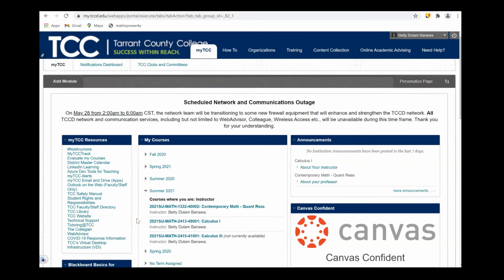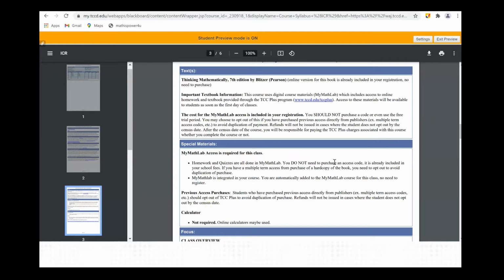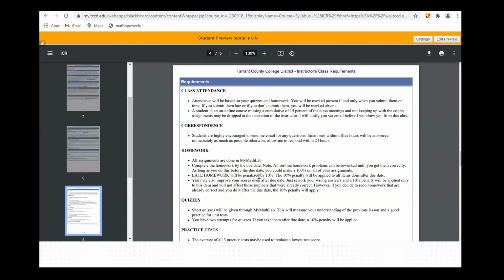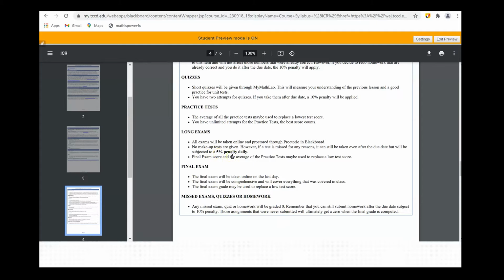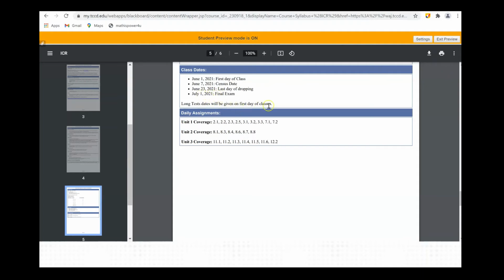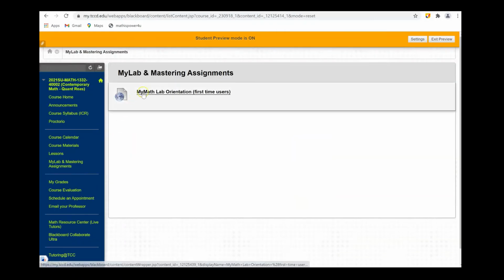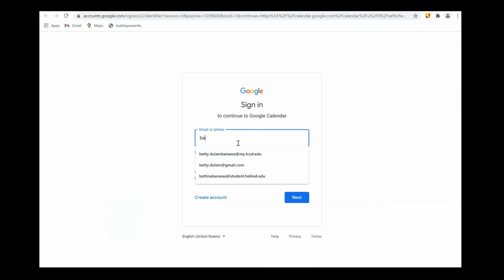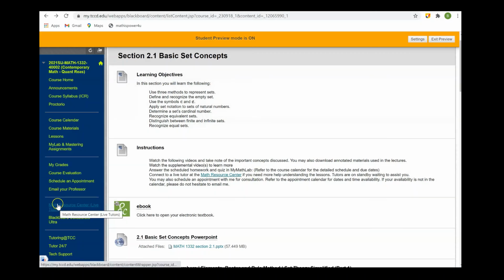Math 1332 Course Tour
In this video we will go over the syllabu